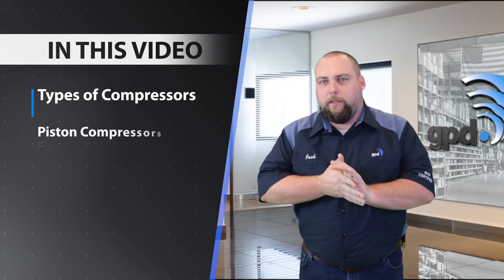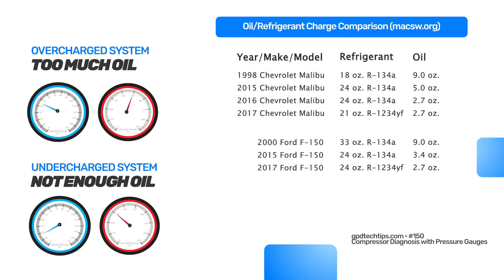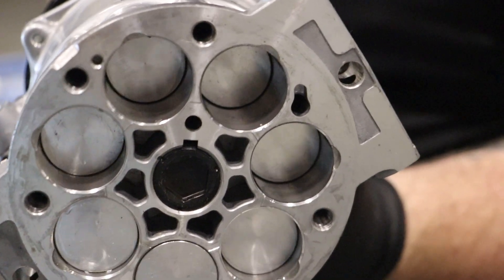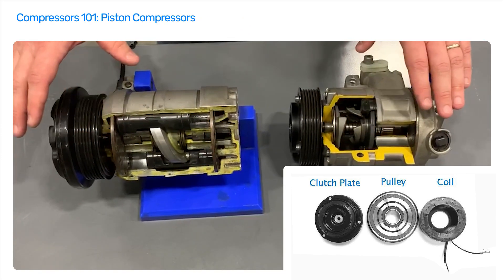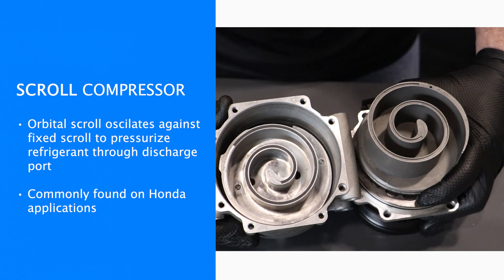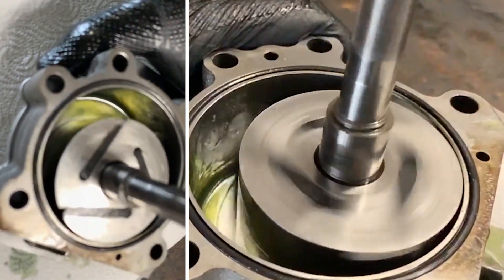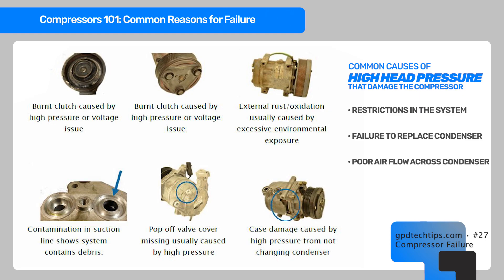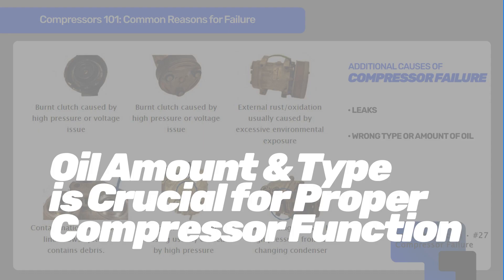Learning Lab - Compressors 101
Compressors 101 - Styles, Function, and Common Reasons for Failure
• Compressor function
• Piston style, scroll style, and rotary vane style compressors
• Fixed vs. variable displacement compressors
• Common reasons for failure